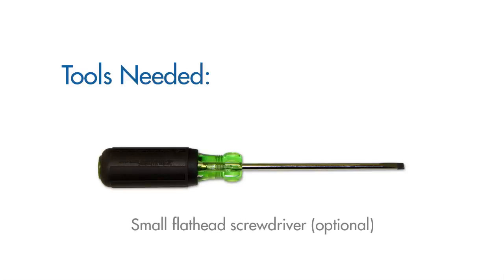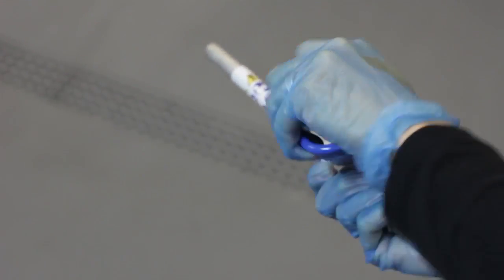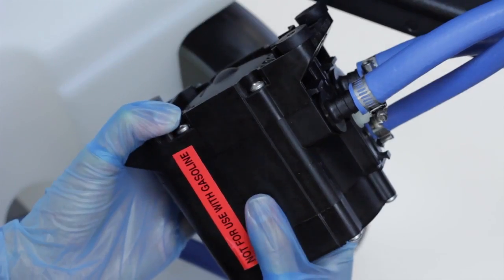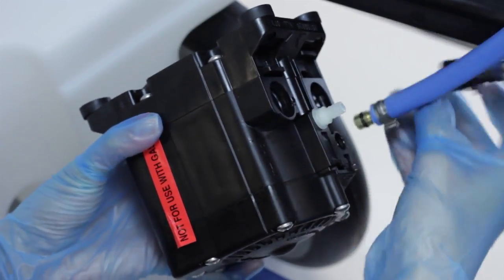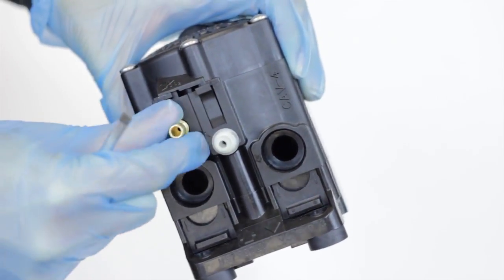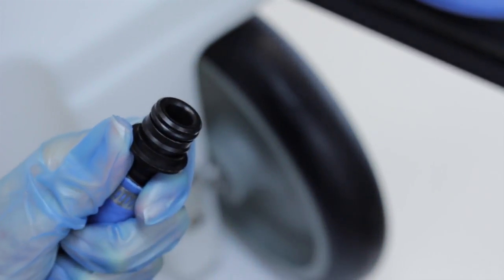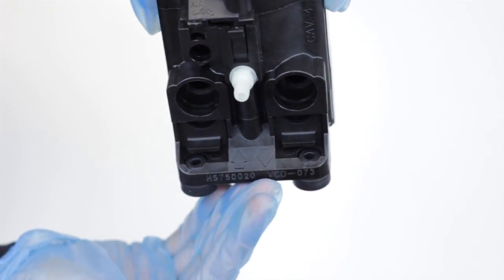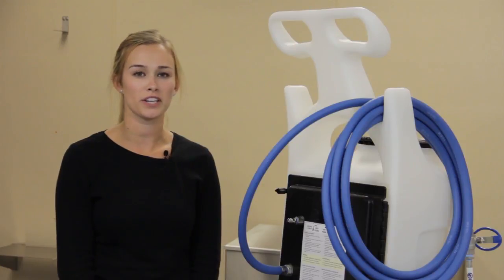Cambio o mantenimiento de la bomba de diafragma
Equipos y Sistemas para dosificar y diluir productos químicos.
Somos importadores y representantes en Colombia de las marcas DEMA y DOSATRON
Para ampliar información Técnica y Comercial no dude en comunicarse con nosotros.